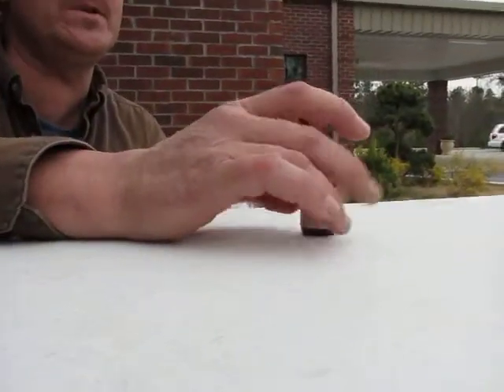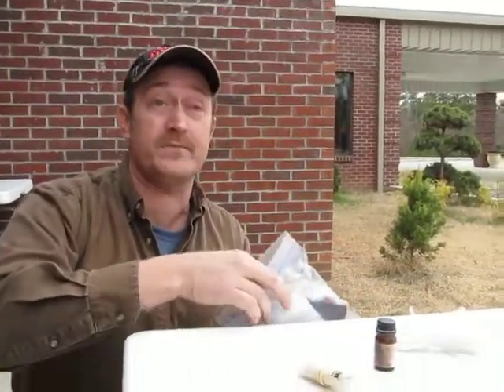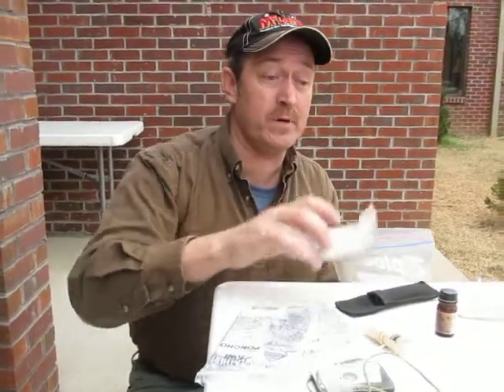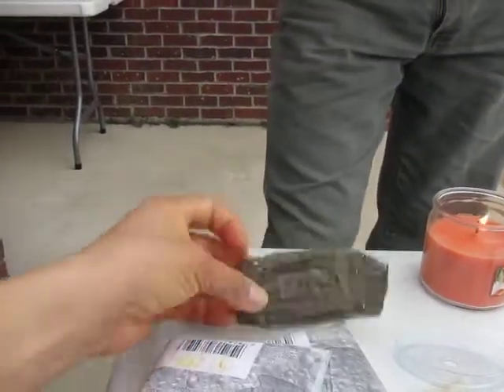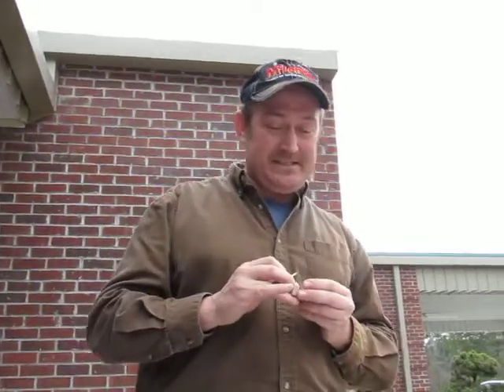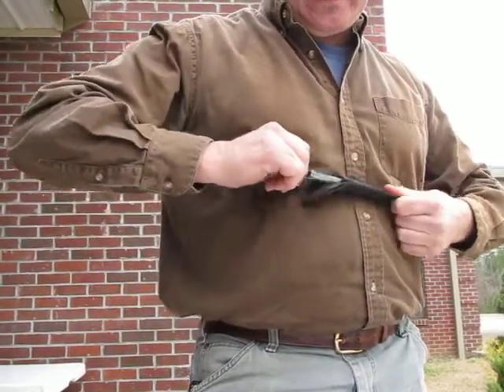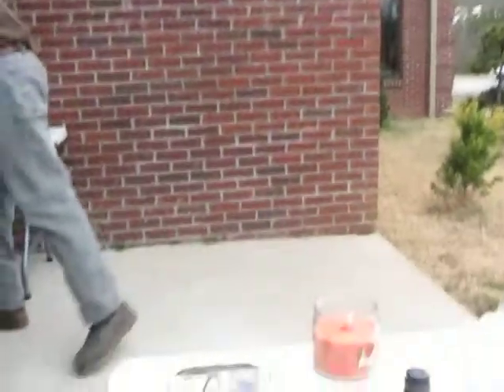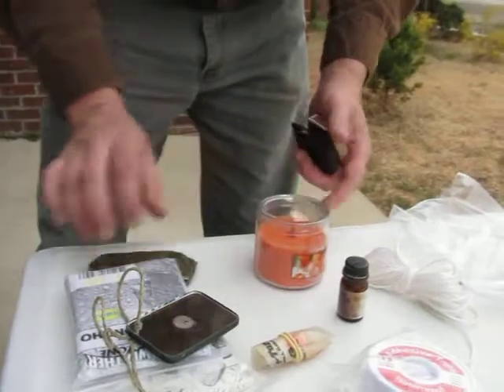What's IN survival kit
Basic items in kit...